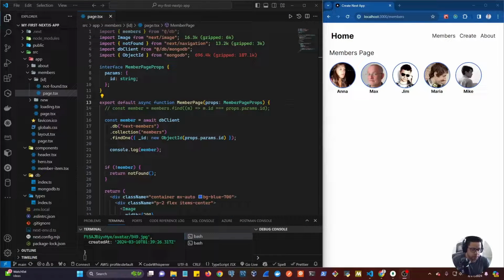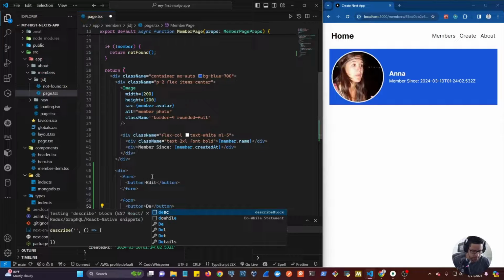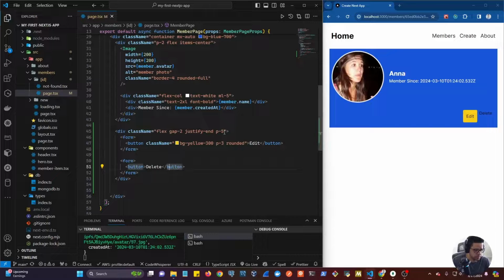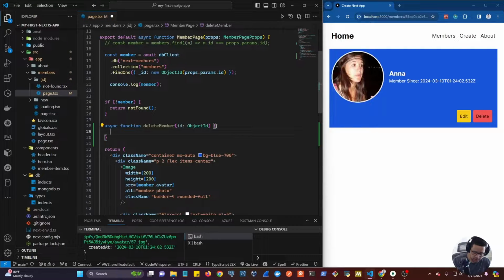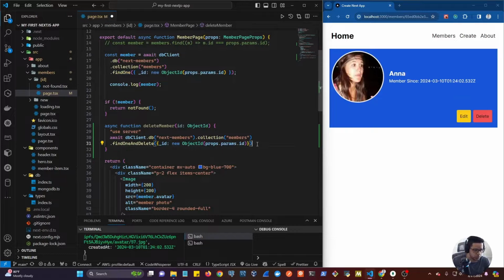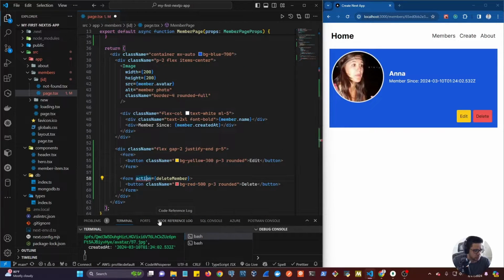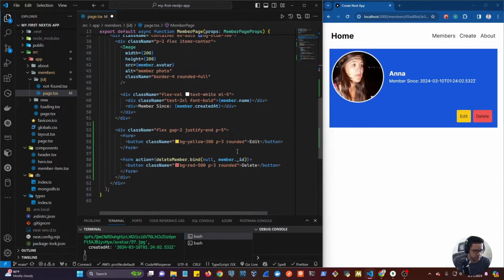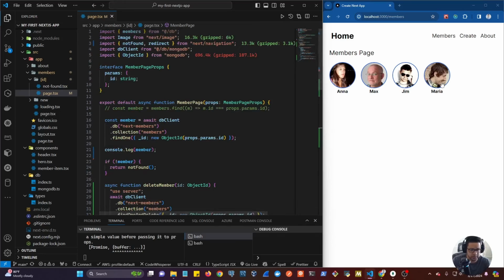Next.js 14 MongoDB CRUD 2024 (Part 3: DELETE)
Welcome to our Next.js framework crash course for beginners! In this comprehensive tutorial, you'll learn everything you need to know to get started with Next.js, a powerful React framework developed by Vercel.

In this video we'll continue using MongoDB to add CRUD functionality to our application. In this video we'll add the delete functionality to our Member's Application!

Next.js is a React framework that simplifies the process of building modern web applications by providing features like server-side rendering (SSR), static site generation (SSG), automatic code splitting, and simplified routing.

Whether you're a beginner looking to dive into Next.js or a React developer seeking to level up your skills, this crash course is perfect for you! No prior experience with Next.js is required, but basic knowledge of HTML, CSS, and JavaScript is recommended.